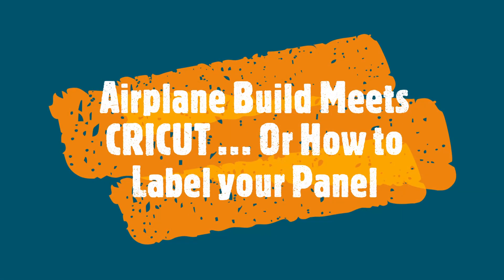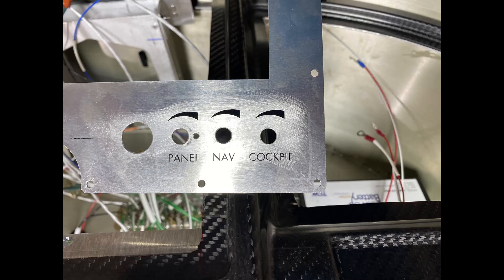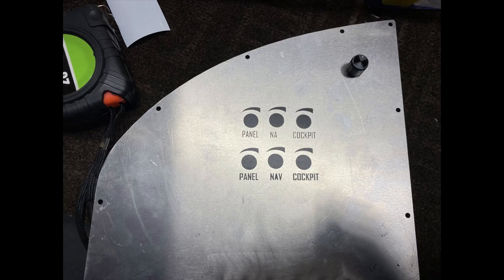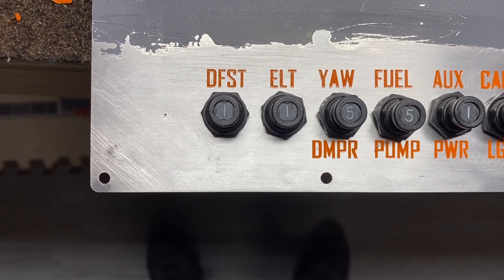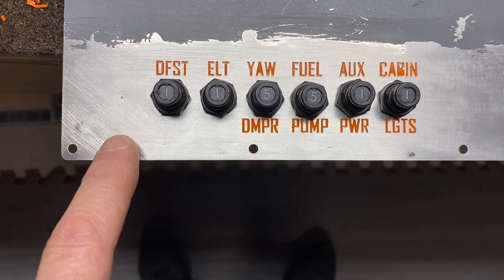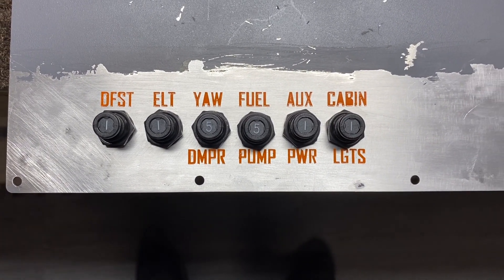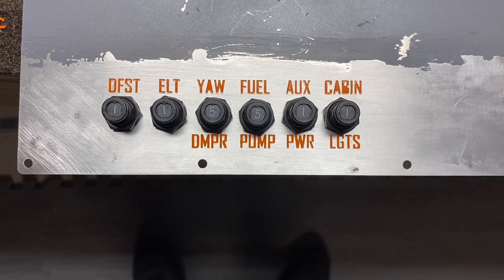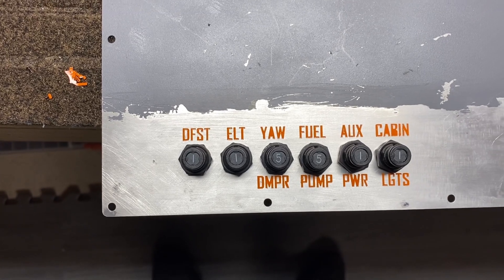Vans RV 10 - Panel Graphics... Airplane Build meets CRICUT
Vans RV 10, Build update Creating Panel Graphics leveraging Cricut Design Space and a Cricut Maker to generate graphics and labels for your aircraft panel.  In this video I try out a couple of techniques leveraging the Cricut; 1) printing the text and graphics and spray painting over the transfer (like silk screening) and 2) Just placing the vinyl directly onto the panel cutouts.